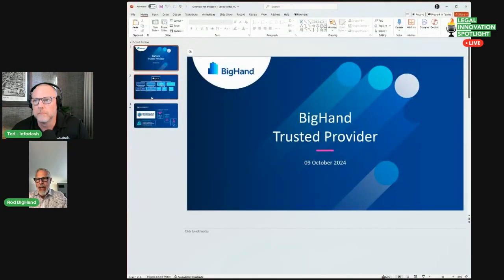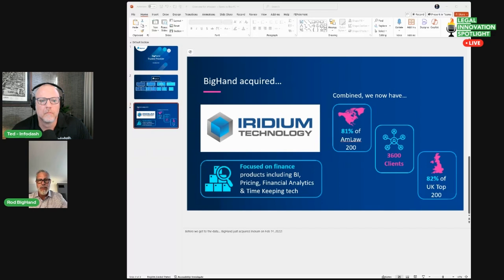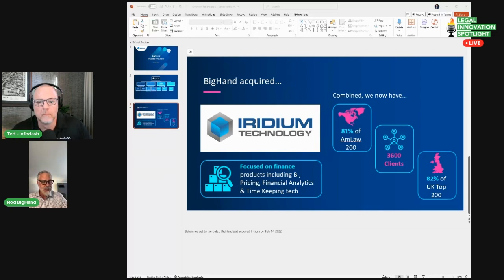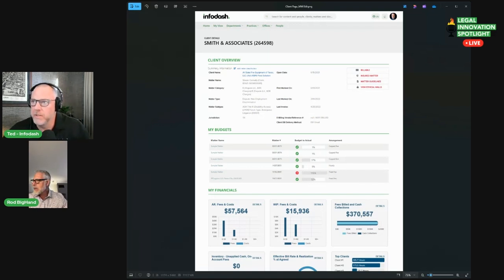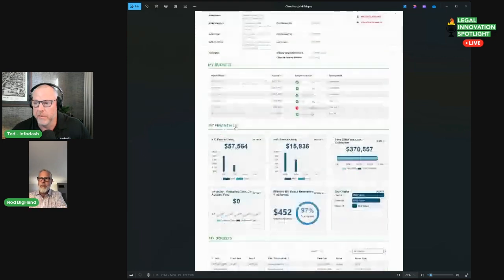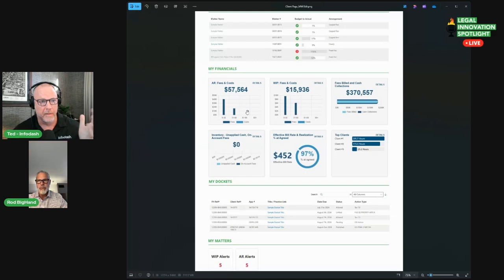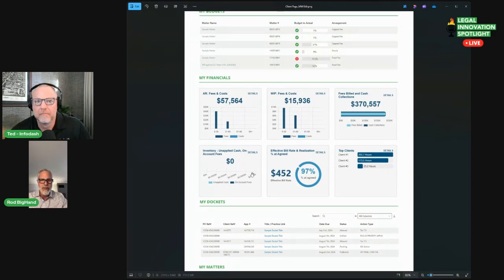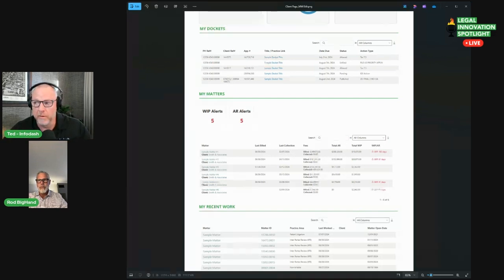LinkedIn Live Event: Empowering Law Firms to Boost Financial Insights and Efficiency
Ted Theodoropoulos (CEO, Infodash) was joined by Rod Wittenberg (SVP of Financial Productivity NA, BigHand) to explore the exciting new partnership between Infodash and BigHand. They explained why this collaboration was formed, the key benefits it offers, and how it delivers significant value to law firm leaders and the legal tech industry. This was an insightful discussion on how this partnership enhances financial awareness and transparency for law firms, driving better decision-making and productivity.